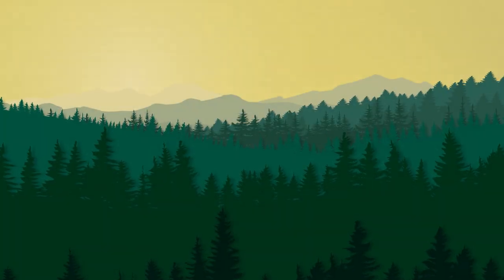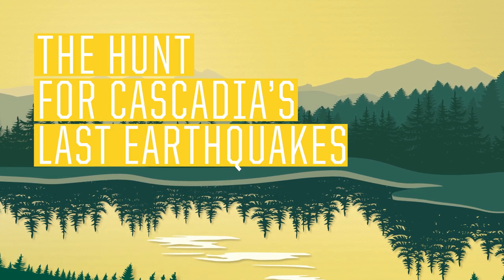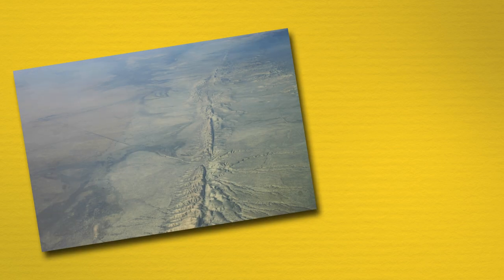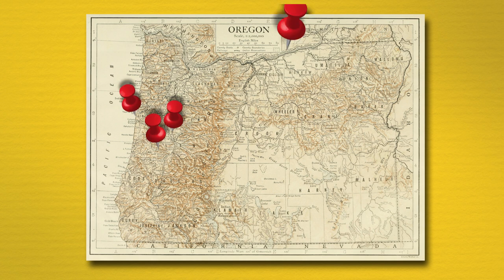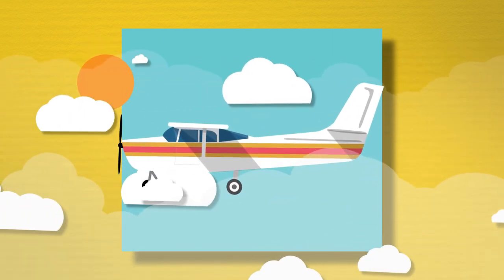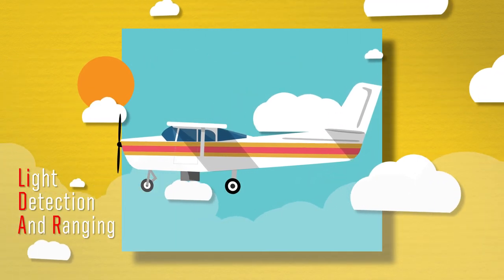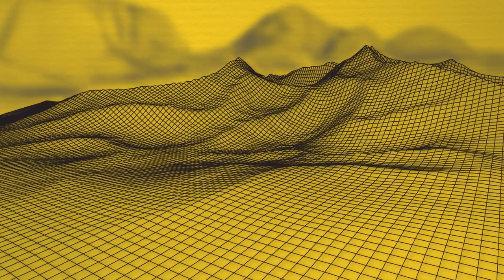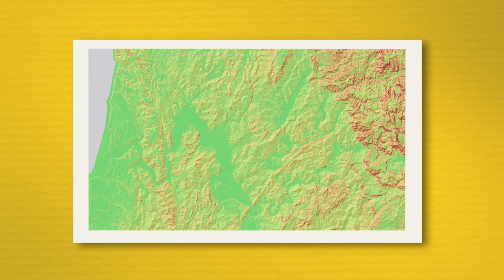Using LIDAR to Hunt For Cascadia's Last Earthquakes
Josh Roering explains how lasers mounted on aircraft have provided startling details of Oregon’s mountains, earthquakes, and landslides as he searches for Cascadia's last earthquakes.

Joshua "Josh" Roering is an academic expert on landslide processes and soil erosion and he uses field observations, laboratory experiments, computer models, and remote sensing to conduct his investigations. At the University of Oregon, he is a professor in the Department of Earth Sciences. His specialty is geomorphology, a discipline of geology that addresses the evolution of landscapes, including mountain building by tectonic and volcanic processes and erosion by rivers, glaciers, landslides, and other processes. Roering's research has led to fundamental insights on why many landscapes have an orderly appearance, with distinctive and evenly spaced valleys and ridges. He has also investigated the influence of land use practices, such as timber harvesting, on erosion and landscape dynamics.